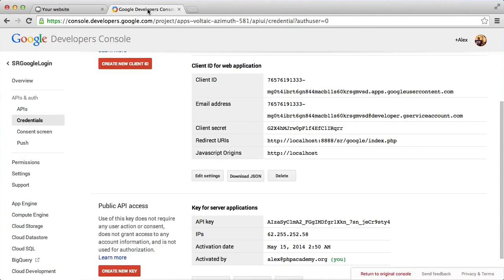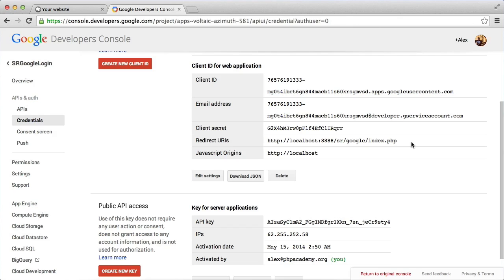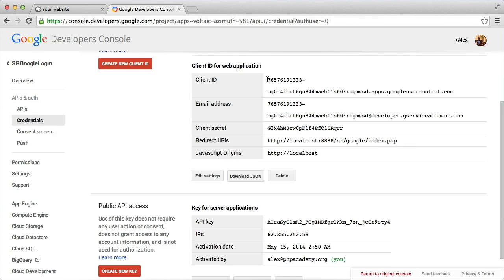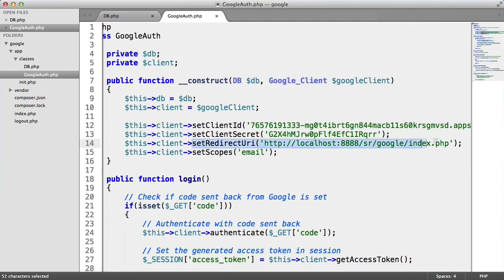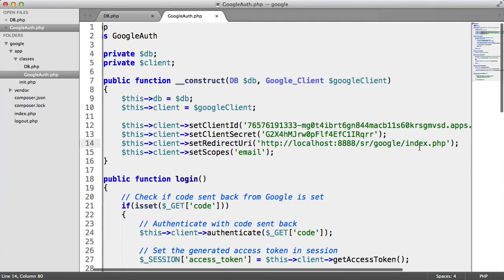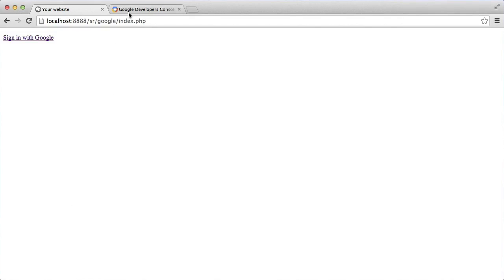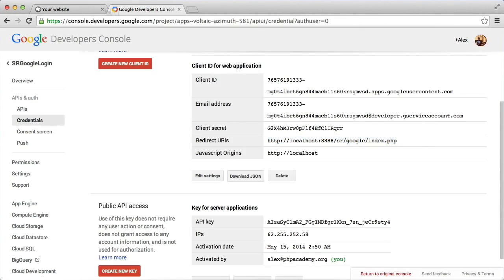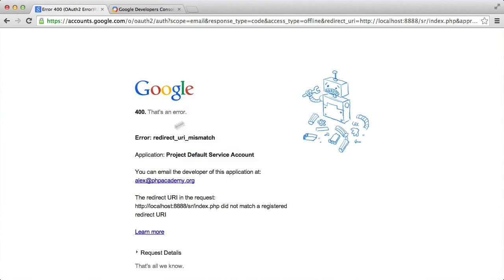How To Add Google Authentication To a Website : Part 1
How To Add Google Authentication To a Website